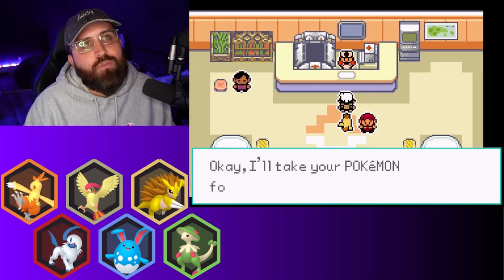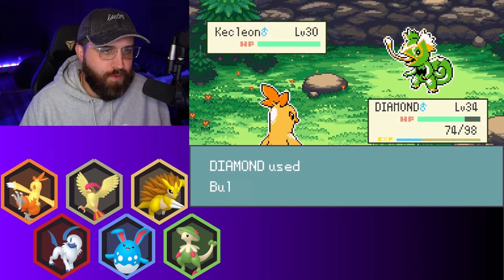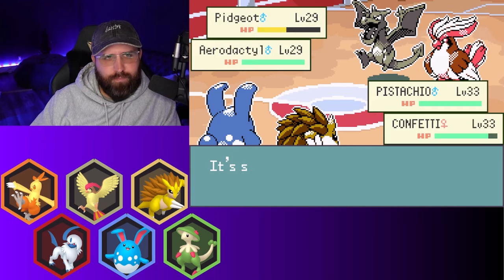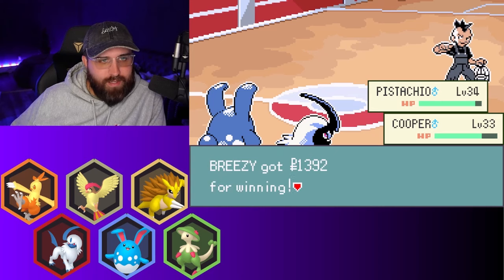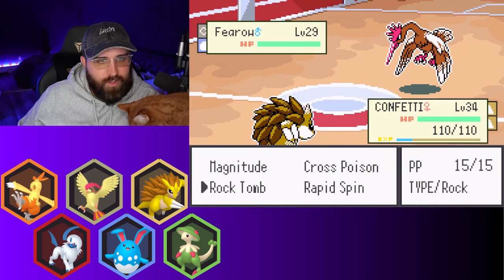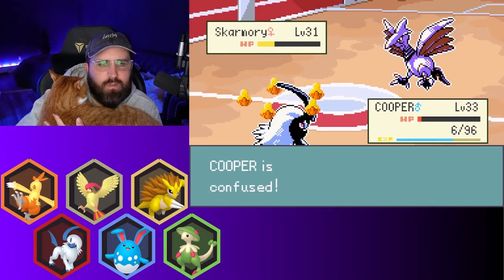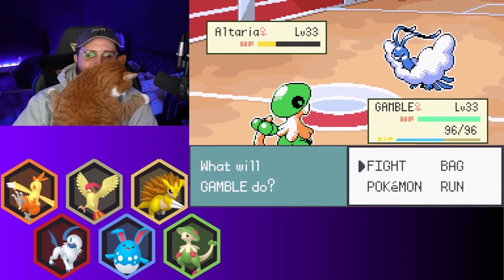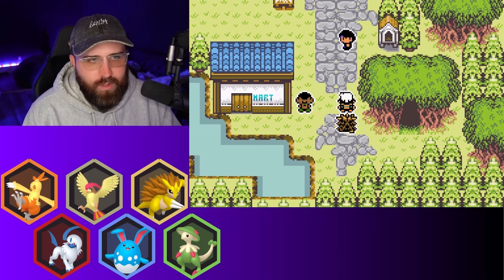My cat took over my playthrough....Pokemon Emerald Seaglass!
fb.gg/hgvbreezy